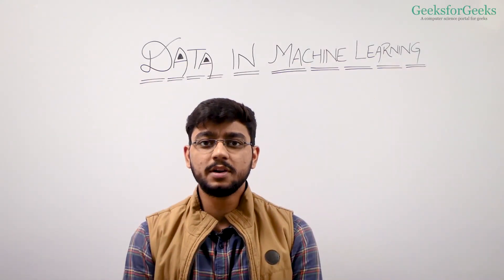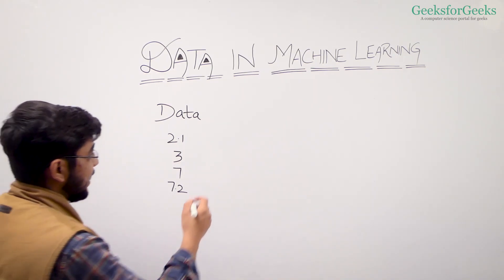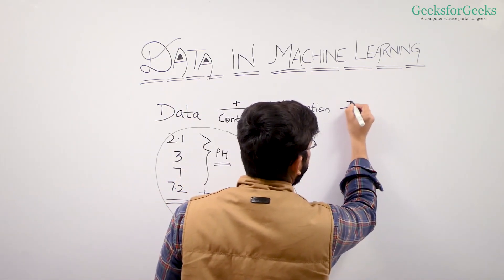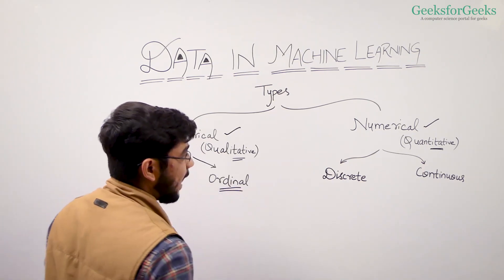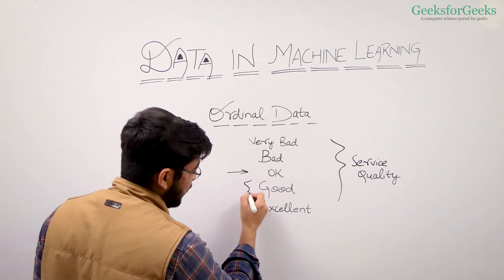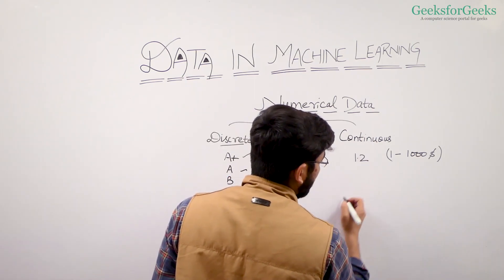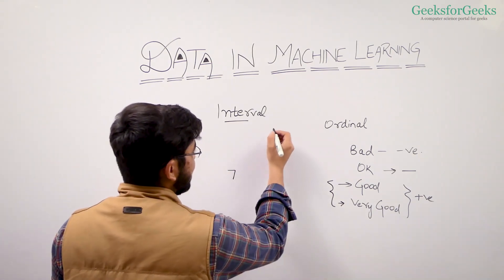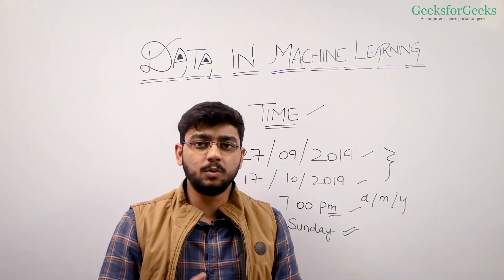Data in Machine Learning | GeeksforGeeks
This video is contributed by Mohit Gupta.